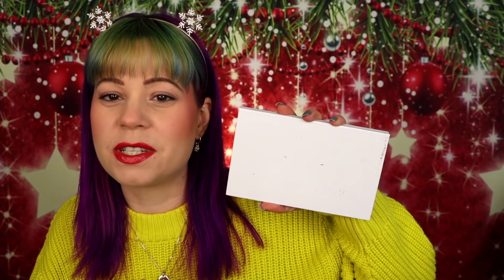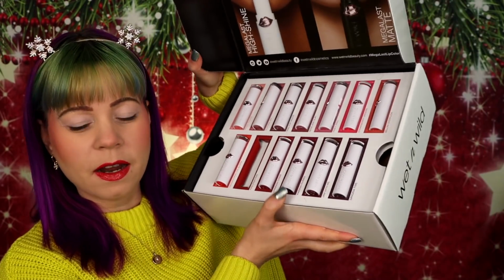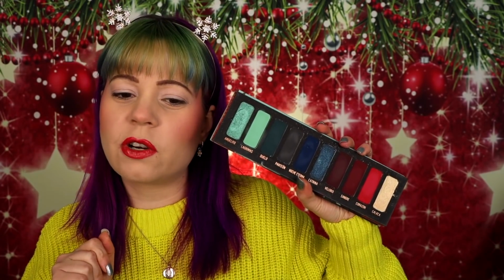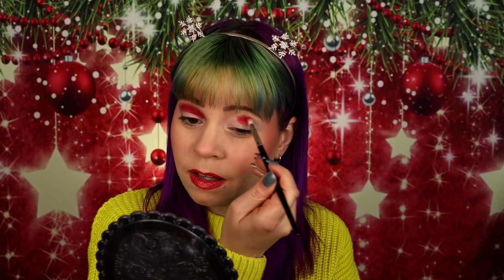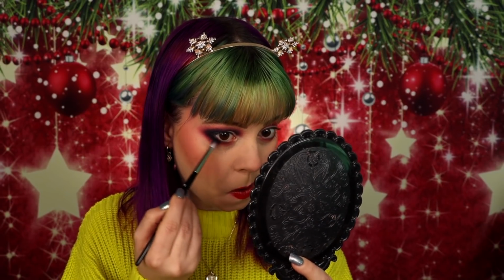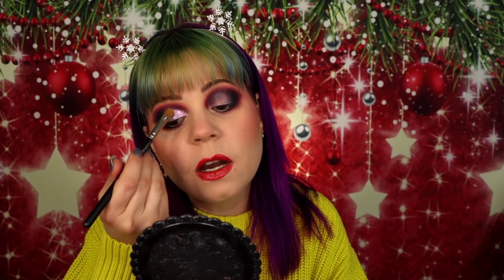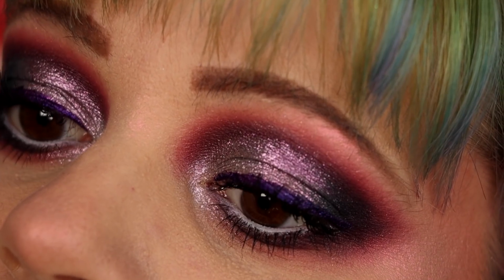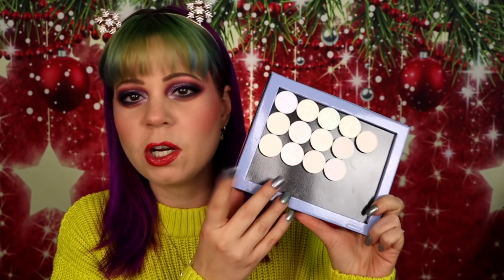3rd best palette of 2020! Yearly Eyeshadow palette countdown | Annette-mas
Hey guys, today I'm revealing my 3rd favorite palette of the year!

You can check it out here:

What I'm wearing:

PR- 💜

Annette Obrestad
10620 Southern Highlands Parkway
Ste 110-23

Rephr:
💜 Full set discount from $440 to $299!